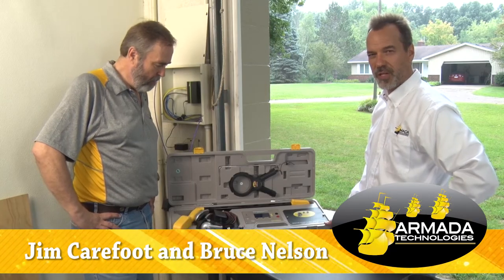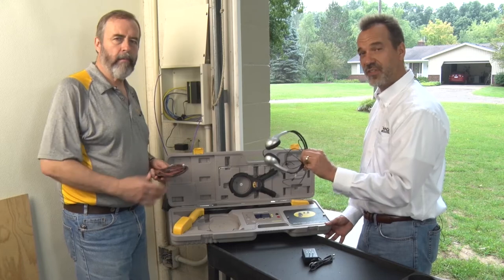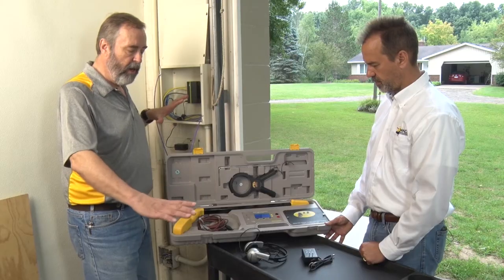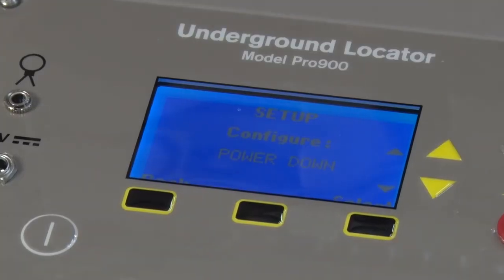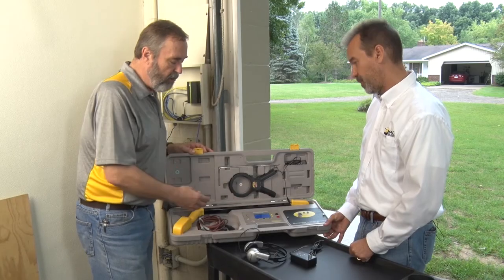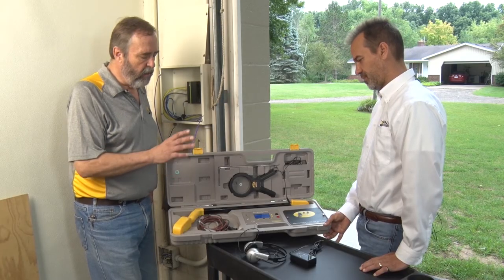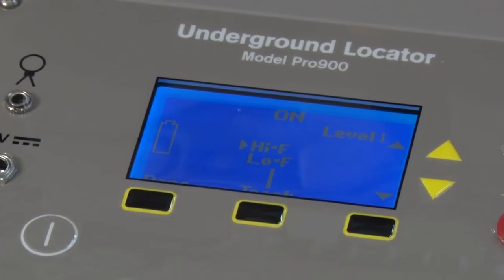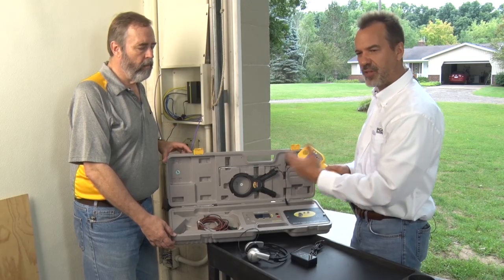New Digital Pro900 Wire and Valve Locator for Underground Sprinkler Tracking Detecting Short Intro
The all-new Digital Pro900 Wire and Valve Locator is THE most advanced wire and valve locator available.  The Pro900 has perfect AC noise rejection for even the hardest interference scenarios.  Additionally, an inductive clamp is included, as well as null/peak, continuous/alternating signal, AC adapter, etc. The Pro900 has no equal; all the classic Armada locator features and more are incorporated into the Pro900.